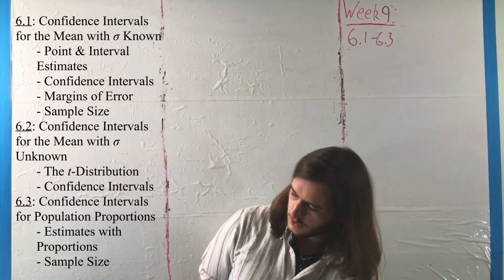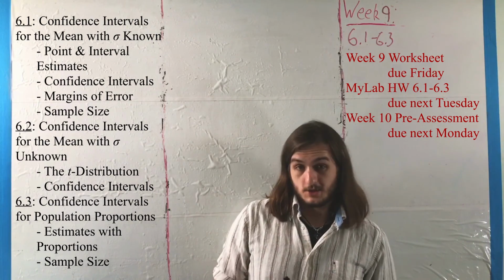6.1- 6-3 Introduction